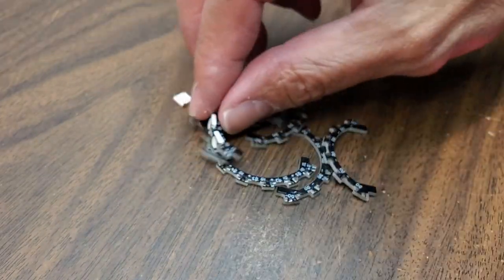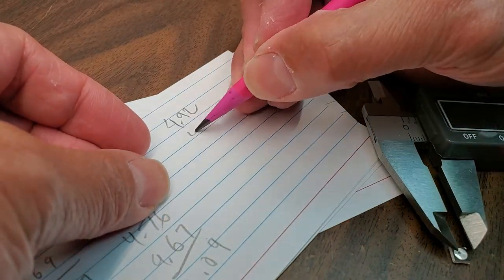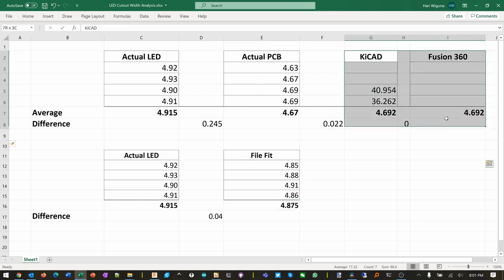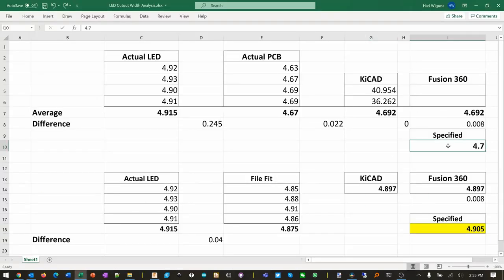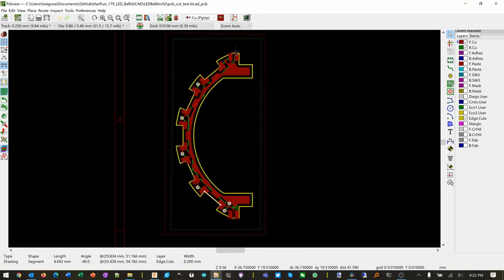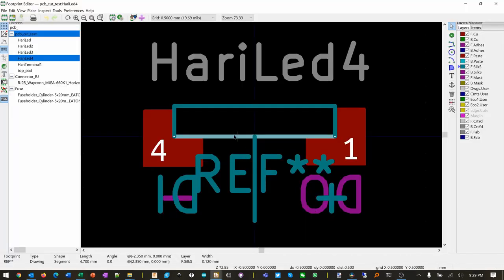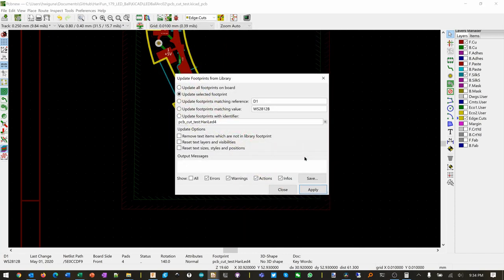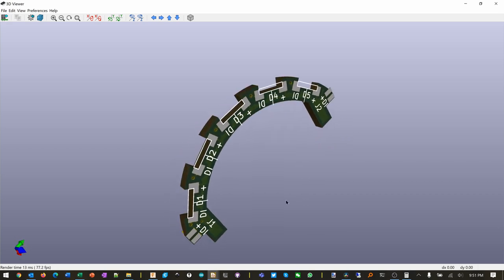HariFun #183 - LED Ball Part 2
Fixing the LED gap that was too small.